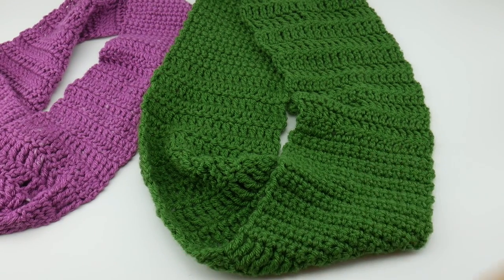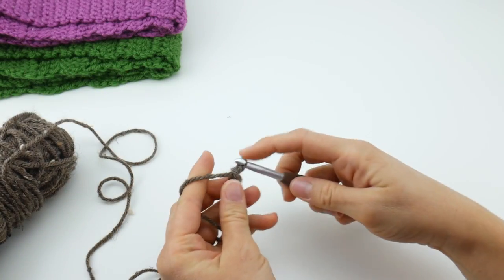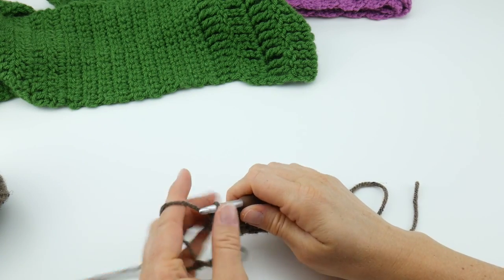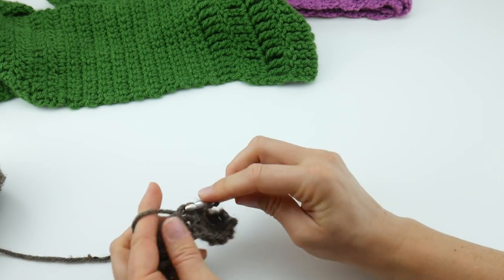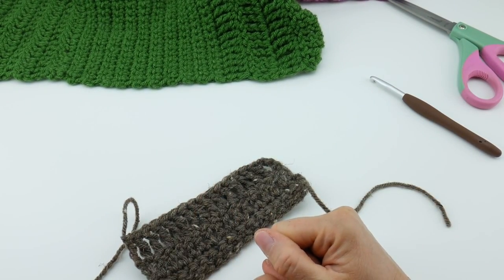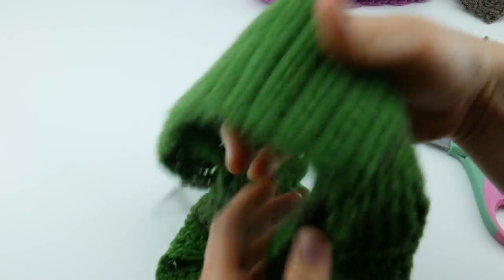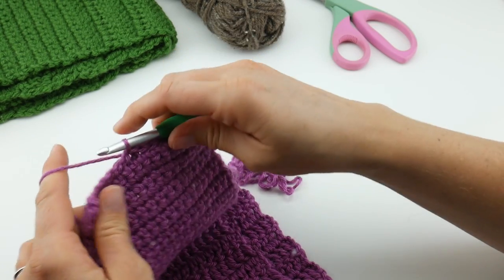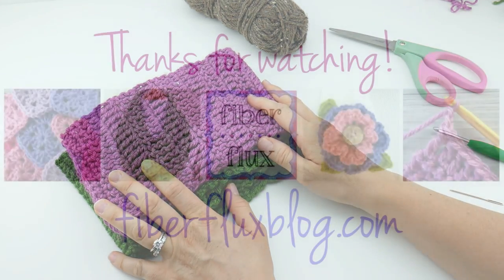How To Crochet the Crochet Class Cowl, Episode 332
Learn how to crochet the Crochet Class Cowl with this easy tutorial!